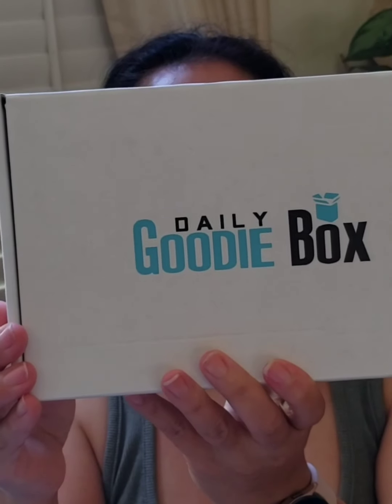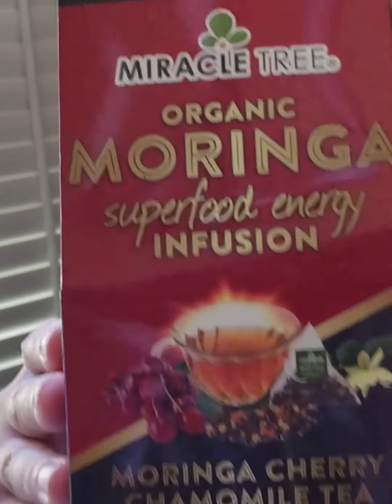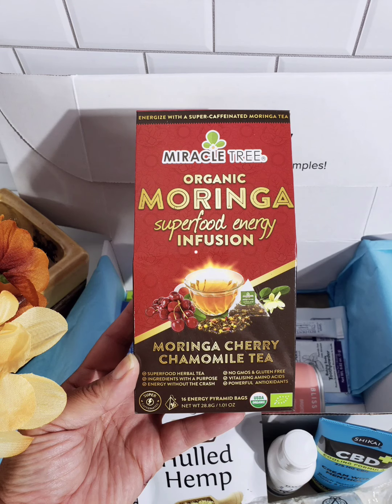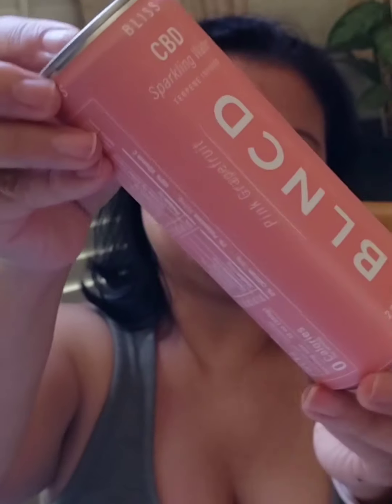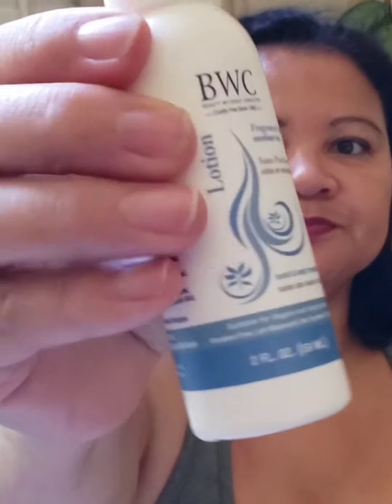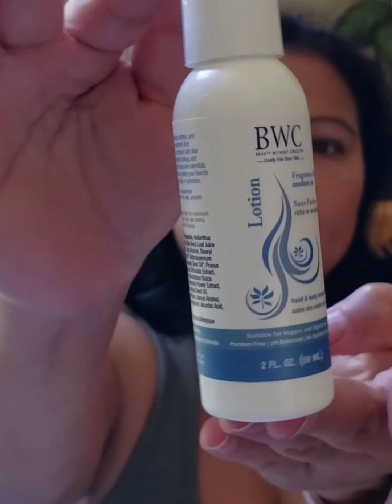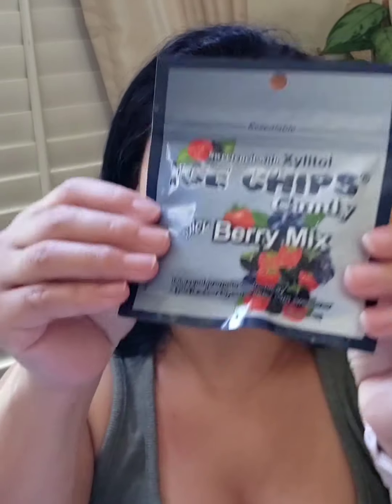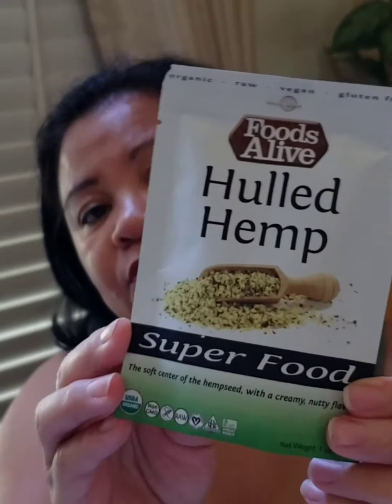September 27, 2022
They sent out Free Goodie Boxes every single day filled with samples and full size items. All you have to do is sign up to Win a free box and let them know what you think. No credit card is needed!

Products in this months box- September 2022

Coconut Orange Shampoo Bar
Zero waste shampoo bar for scalp & roots

Hulled Hemp
Plant-based superfood protein

Bliss CPD Sparkling Water Bliss
Light effervescent beverage that promotes energy and focus

Moringa Energy Tea, Cherry Chamomile
Superfoods energy tea

CBD Cream With Menthol
Helps with sore joints and pain

Berry Mix Xylitol
Healthy sugar free candy that freshens your breathe and helps with oral health

Dental Gum, Tooth Powder & Daily Rinse

📦 What product caught your eye?